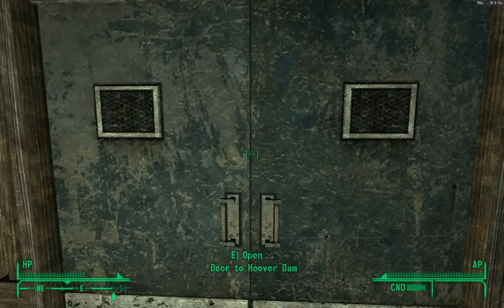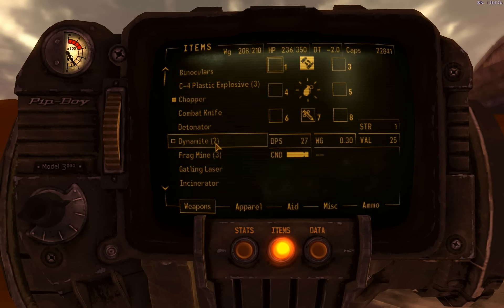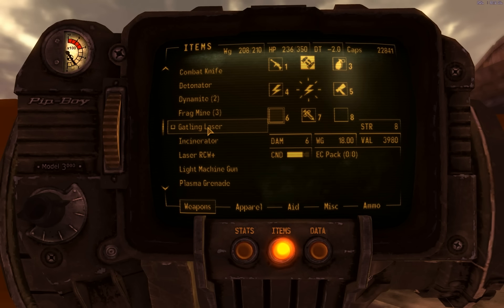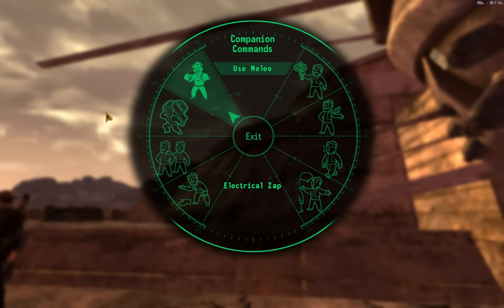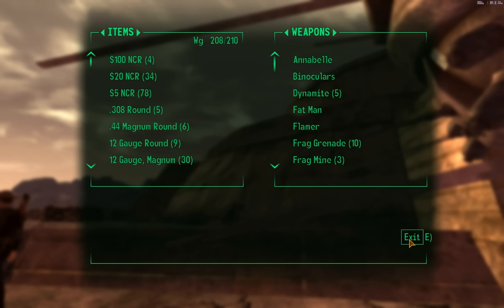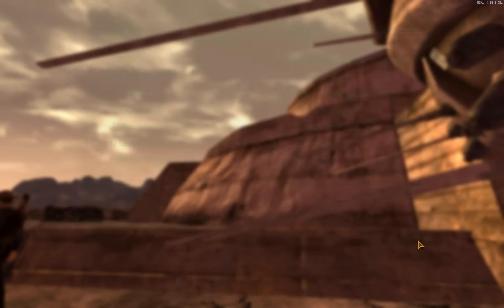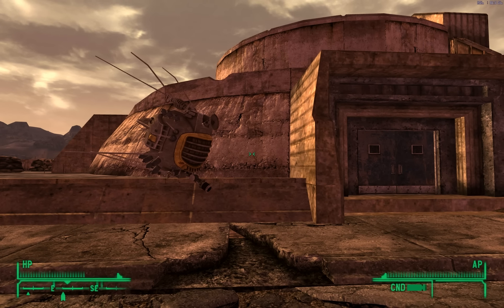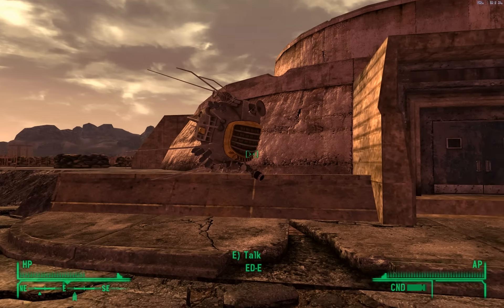Fallout New Vegas Gameplay, Part 102. You Decide How I'll Prepare for Battle of Hoover Dam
Part 102. Audience Participation: You Decide How I Should Prepare for the Final Battle

I am almost ready to pass the "point of no return", where I ally with the NCR (and the Brotherhood of Steel) in the Battle for Hoover Dam, and I really need to make sure I'm ready before this starts. I already know I need more stimpacks, so I'll find and buy those off-camera.  But... I decided to collect comments from the audience about how to best prepare for the final battle. I'll collect and tally the comments, then I'll make preparations based on the most popular suggestions by doing one or two more projects before the battle begins.

Want me to add Boone and drop Raul as a companion? Let me know. Want me to befriend Rex and add him? Or go on a big mini-nuke hunt to load my Fat Man with ammo? Don't be shy, tell me what you want!  I'll leave this video up for 2 days, then I'll move forward based on the consensus. Thanks in advance for all the suggesions!

Also, here's are the two sides in the upcoming battle: The NCR will try to hold the dam, and I'll help. I got the Boomers to ally with us, so they will help in some way during the battle. The Brotherhood of Steel is reinforcing all defenses with paladins and extra equipment.  I completely destroyed the Great Khans, so no worries there. Caesar's Legion will attack the dam with no alliances, which should put them at a disadvantage...